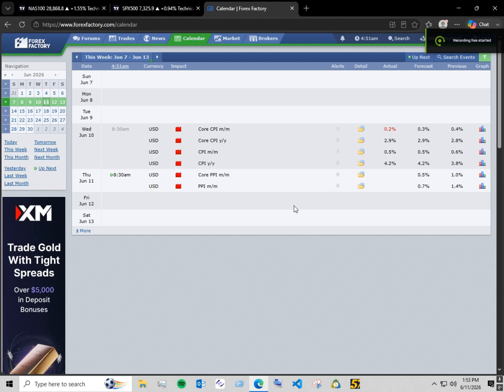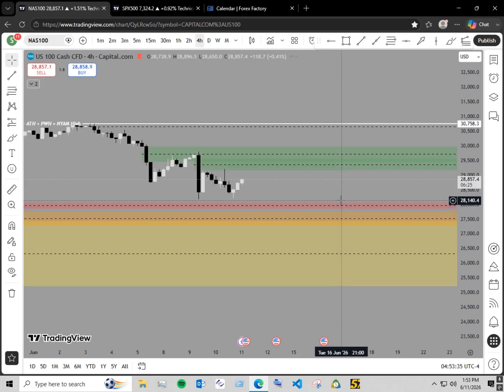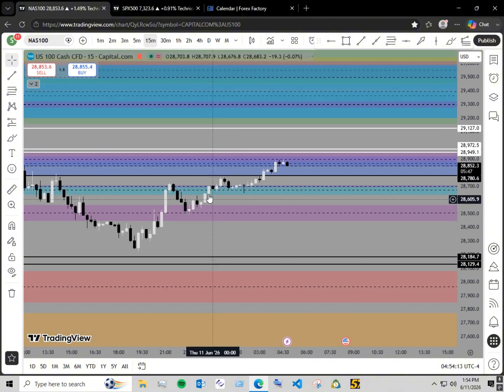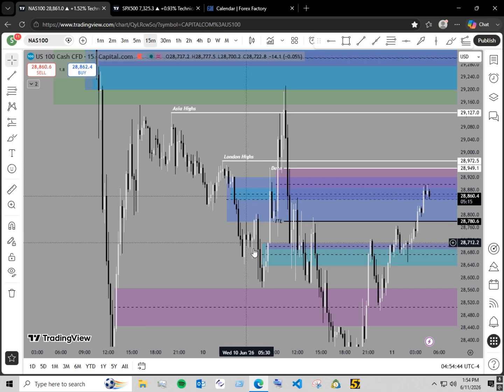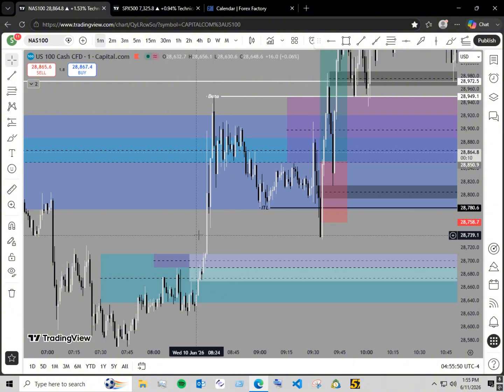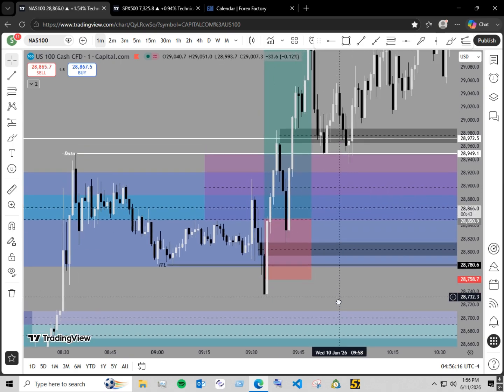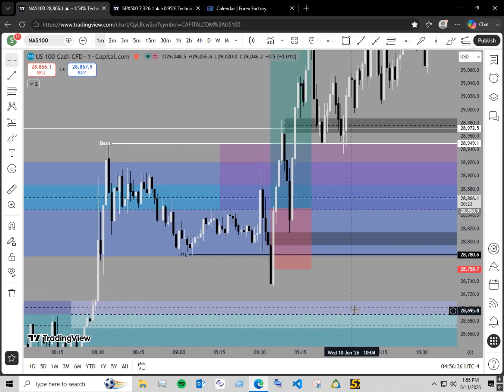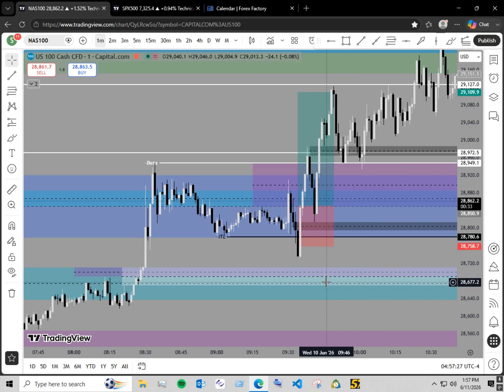Caught this judas swing to make 2.8RR !!! | Trade Recap 20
A raw look into today's trade execution. This is a public log for private discipline. No hype. No face. Just the chart and the logic.

📊 Trade Overview:

Asset: US100/Nasdaq

Bias: Bullish

Result: +2.8 RR

📝 Post-Trade Reflection:

Caught a beautiful long setup after market manipulated to the downside into the 30M bullish fvg and took out the intermediate low and a smt was created too. Caught the judas swing after that targeting data high, London high, Asia high , and the UMG 4H. No FOMO, No Overtrading, just a beautiful systematic trade.